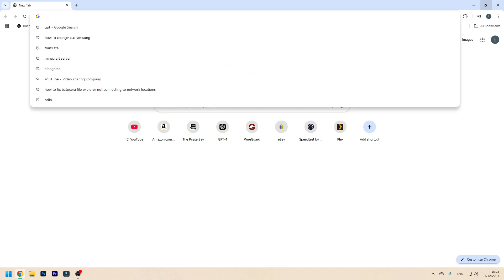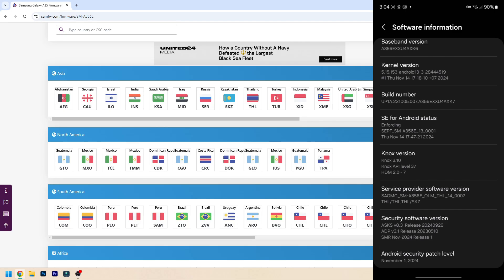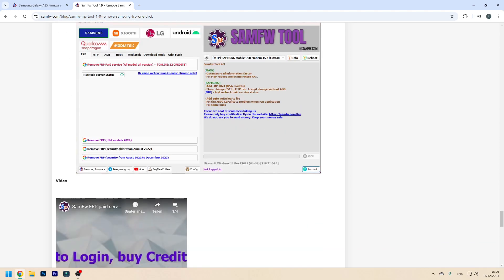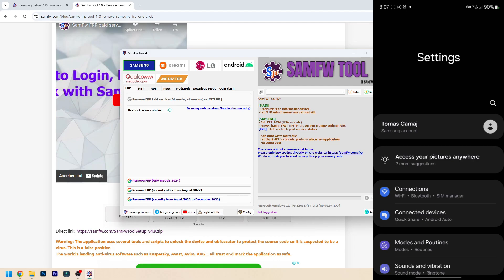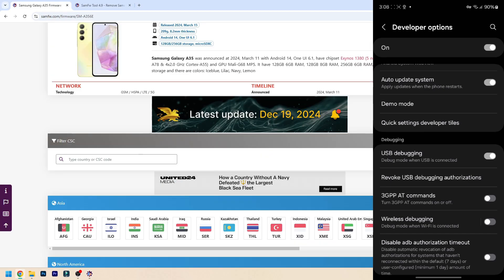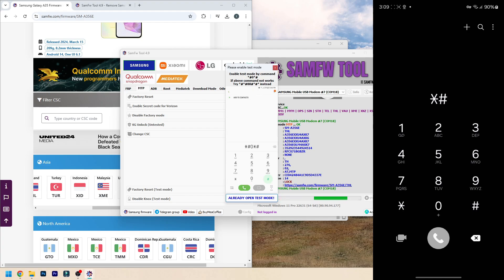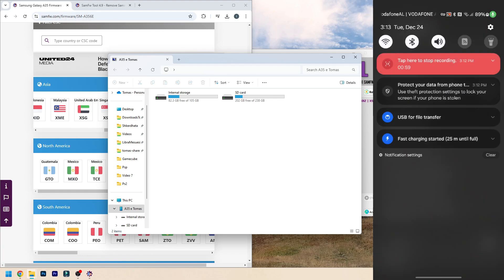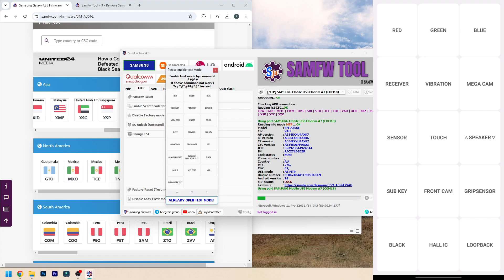Unlock Hidden Features: Change CSC on Samsung Phones (2024 Update!)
The CSC list that supports call recording:
Indonesia (XID)
Vietnam (XXV)
Ukraine (SEK)
Israel (ILO)
India (INS)
Thailand (THL/CAM/MYM)
Egypt (EGY)
Bangladesh (BNG)
Laos (LAO)
Libya (LYS)
Nepal (NPL)
Sri Lanka (SLK)
Allergy (TMC/WTL)
Tunisia (TUN)